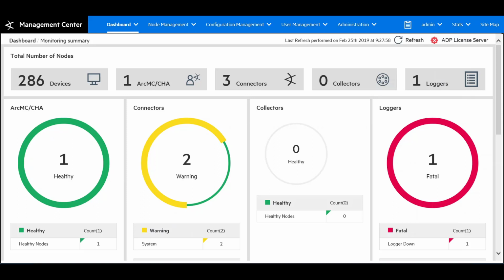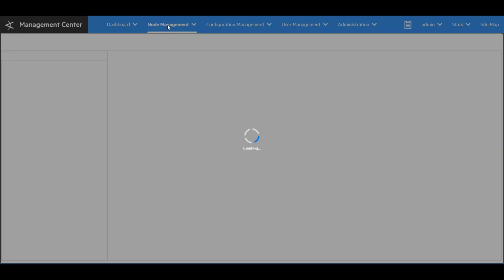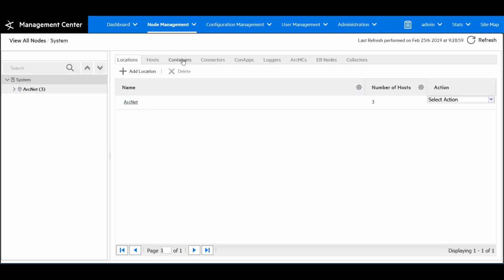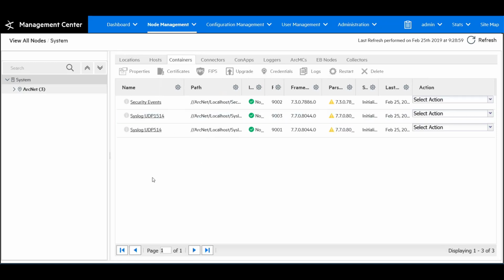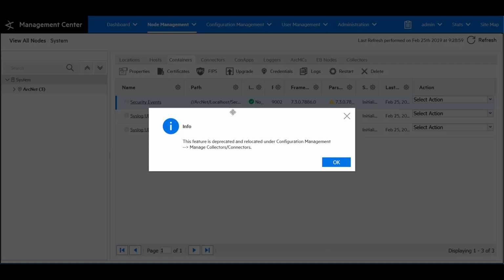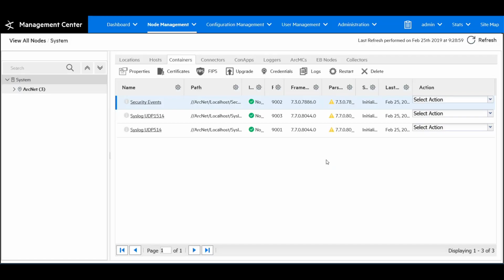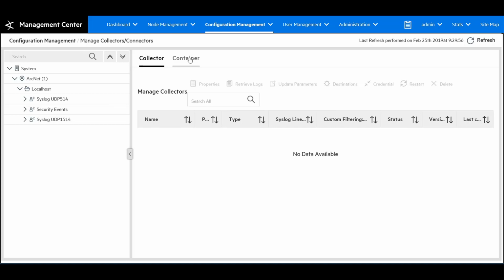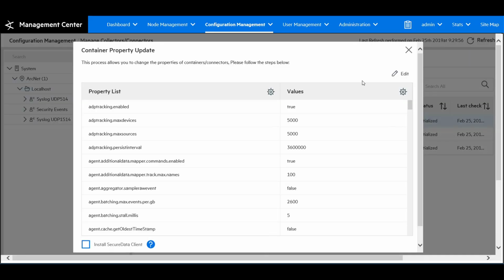Edit Agent Properties File in ArcSight Management Console (ArcMC)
Part of the ArcSight How-To Video Series
ArcSight Proficiency Level: Novice

Quick video showing how to edit the agent properties file in the ArcSight Management Console (ArcMC).

Presented by David Majcher, Micro Focus Sales Engineer"